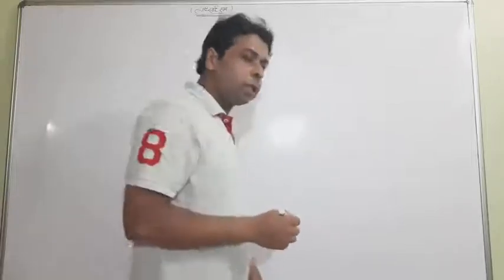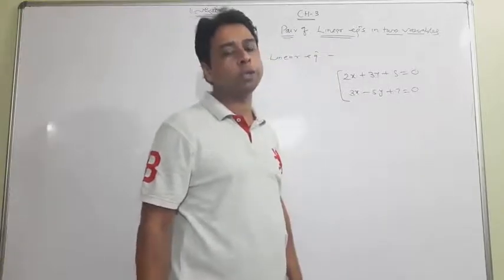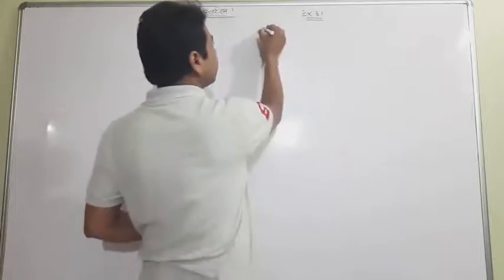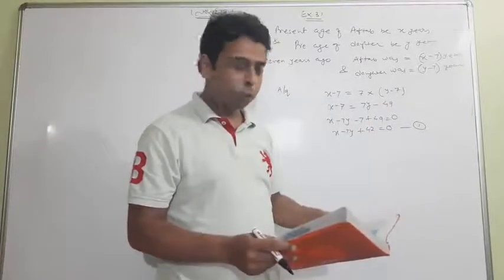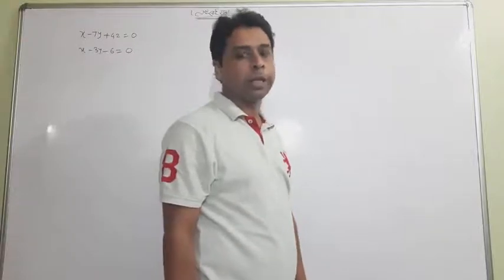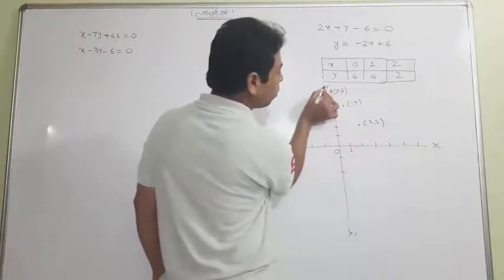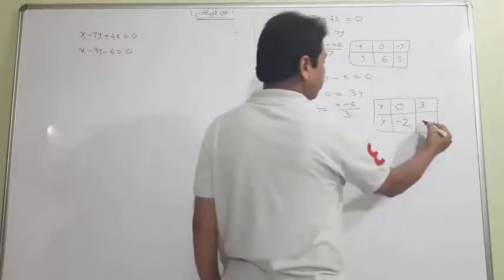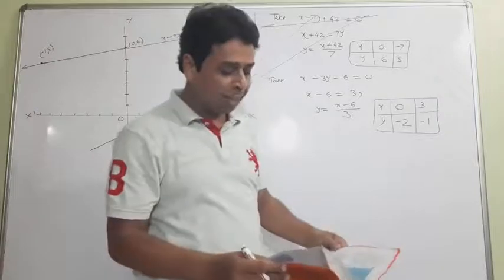Pair of linear equations in two variable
Class 10 , lecture 1 , formation of pair of L . Eq.